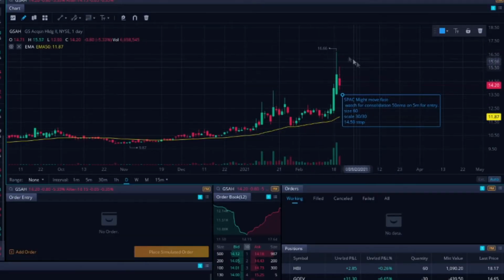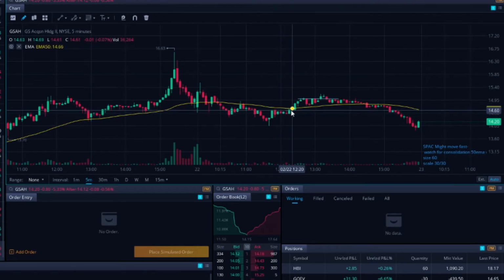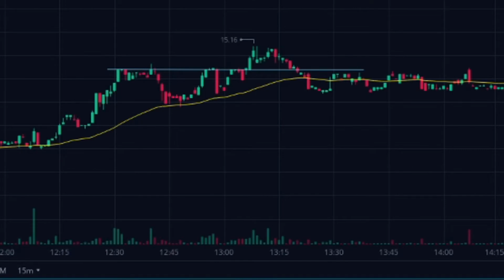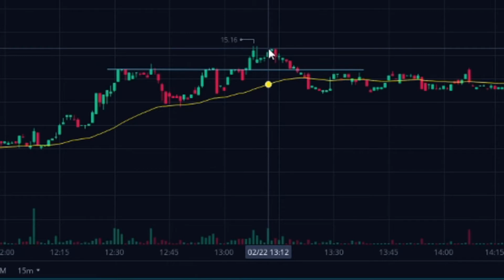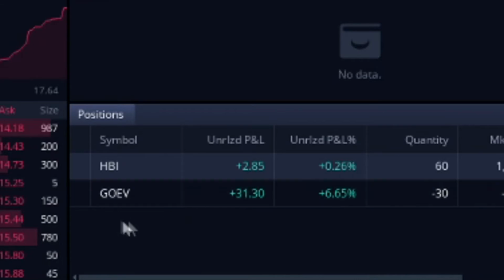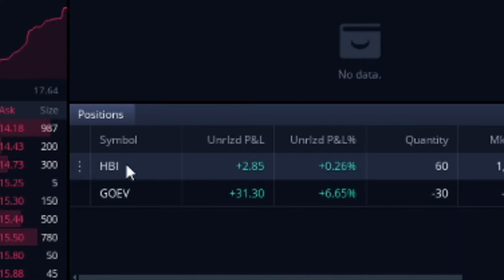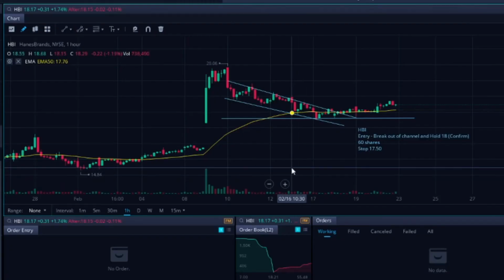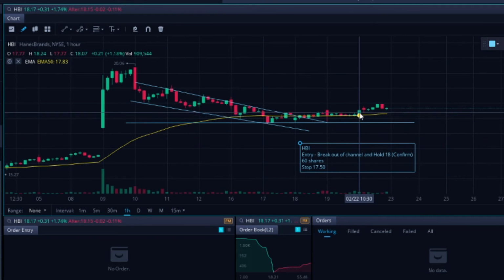Pattern Day Trader Rule | Webull Paper Trading